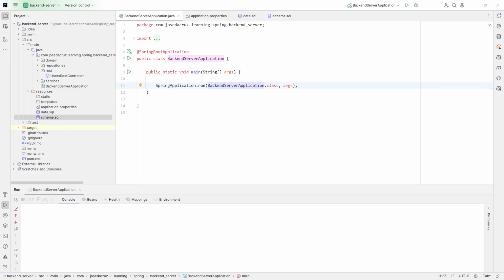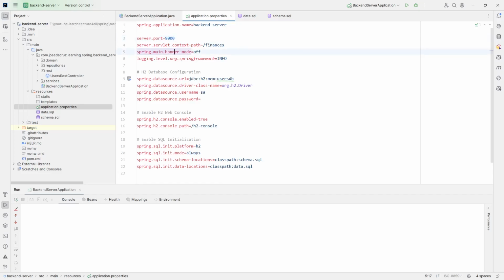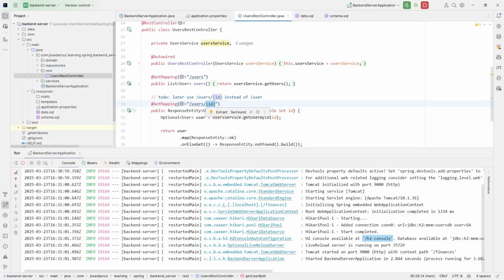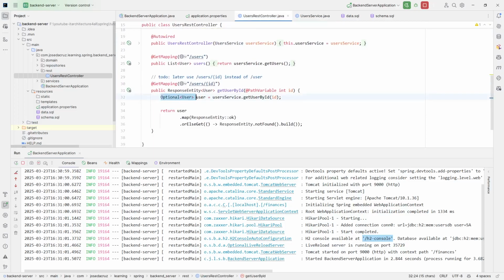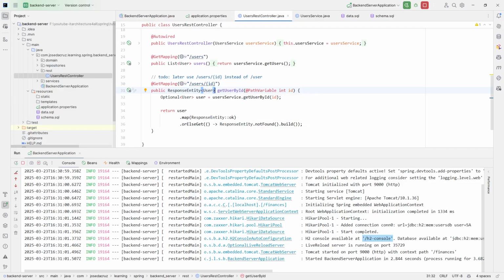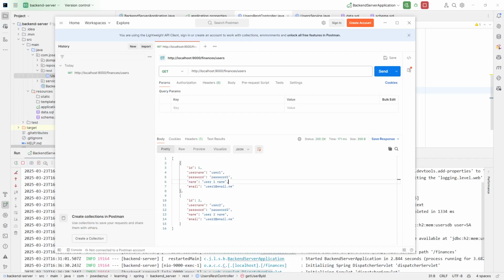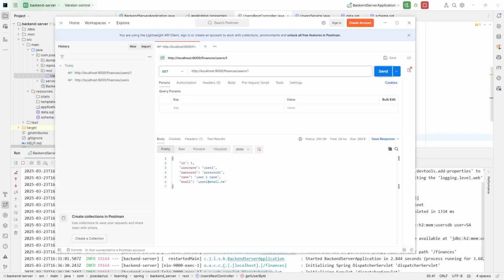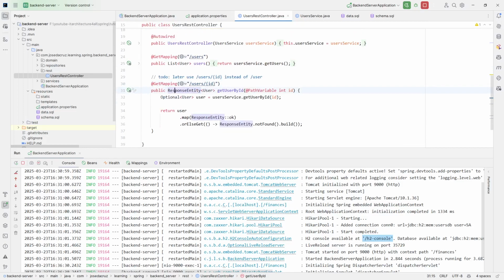Learning Spring Boot from Zero to Cloud: Part 11 - Rest Controller Parameters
🎯 In this lesson, you'll learn how to build powerful REST APIs using Spring Boot!

We’ll dive into: ✅ How to use @PathVariable to capture dynamic values from the URL
✅ How to handle responses properly with ResponseEntity
✅ Returning the right HTTP status codes like 200 OK and 404 Not Found

By the end of this video, you’ll know how to make your REST endpoints clean, professional, and ready for real-world applications!

💻 Example Topics Covered:

Mapping URLs with @PathVariable
Avoiding null with Optional
Returning custom messages and status codes
Handling missing resources with proper 404 Not Found responses